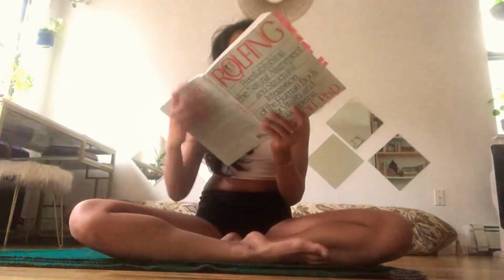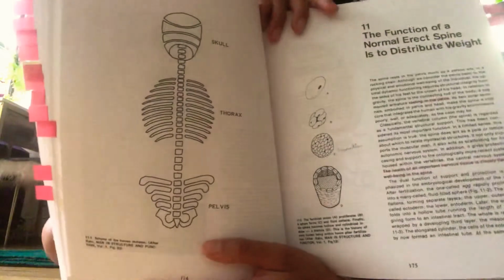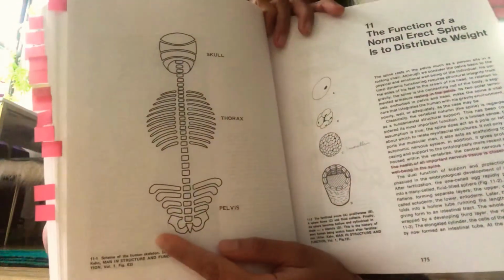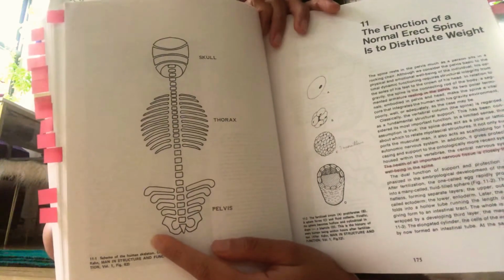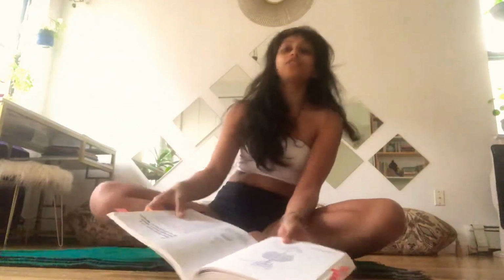Healthy spine, positive mind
A bit of yoga theory, exploring the mind body connection.